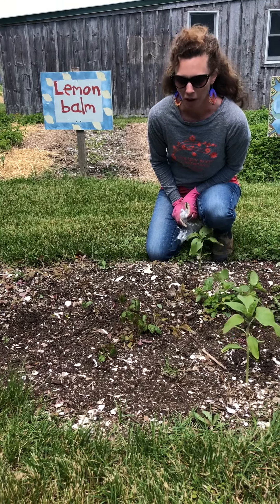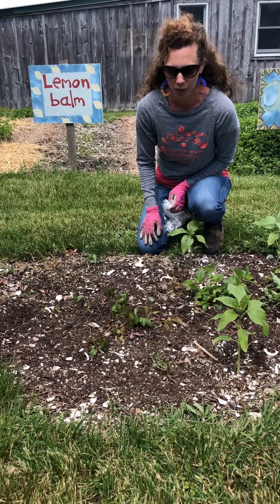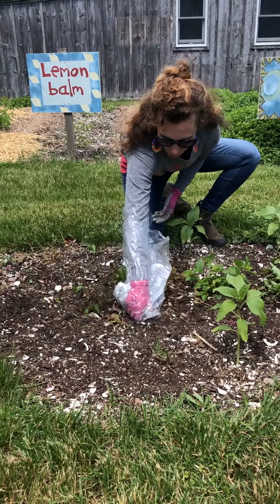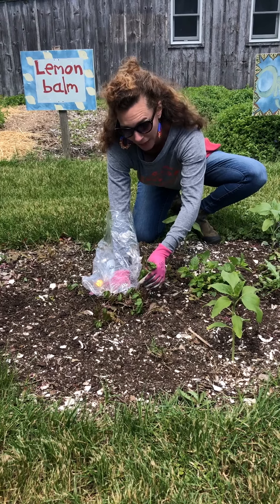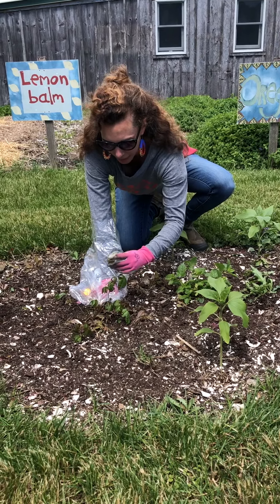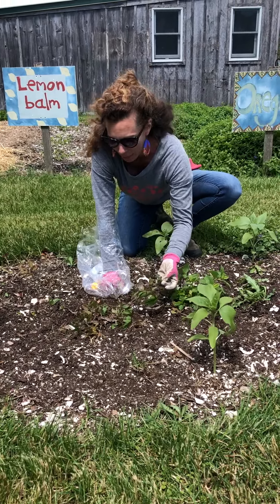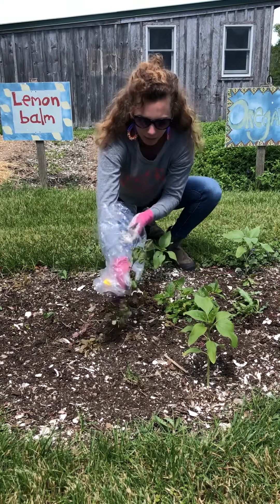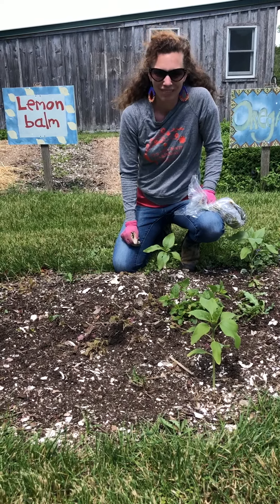How to Remove Poison Ivy Organically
Jayne shows viewers how to remove poison ivy organically, without the use of sprays.